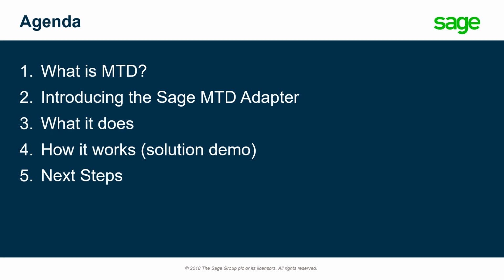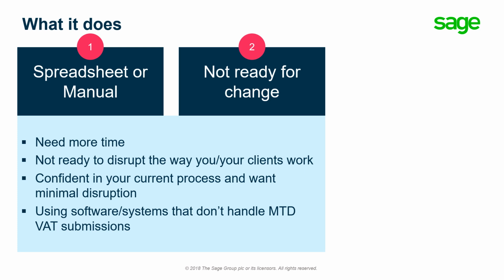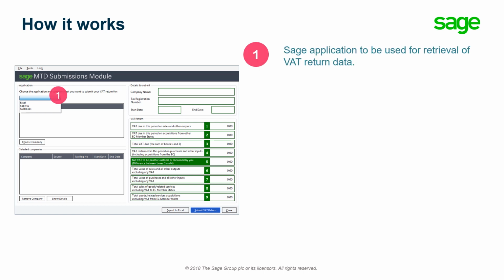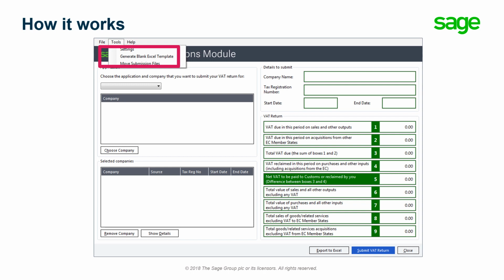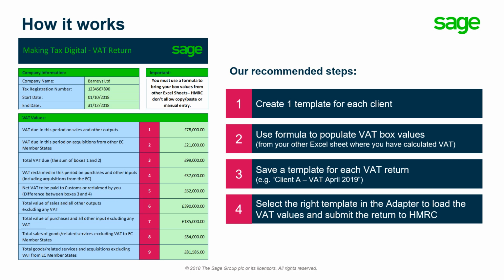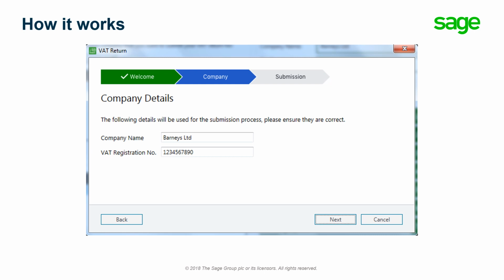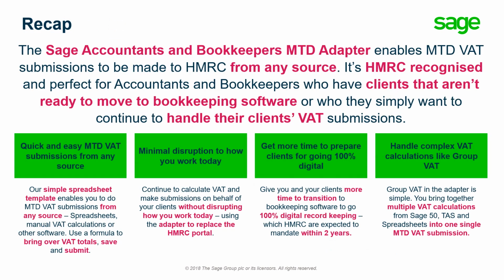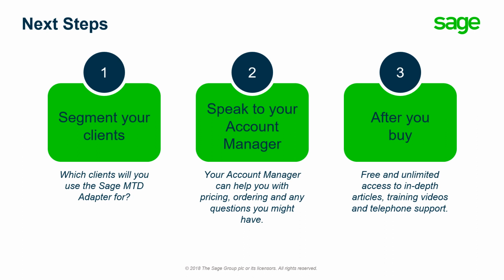Sage Accountants and Bookkeepers MTD Adapter